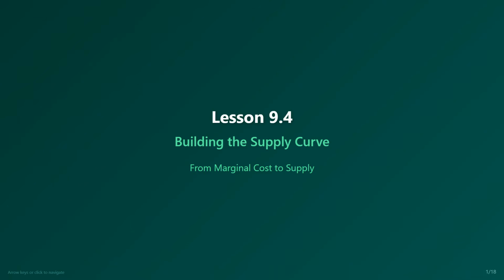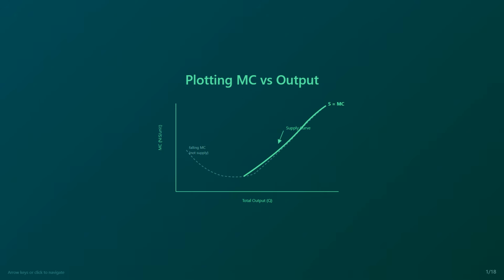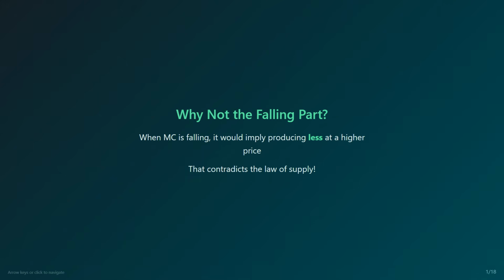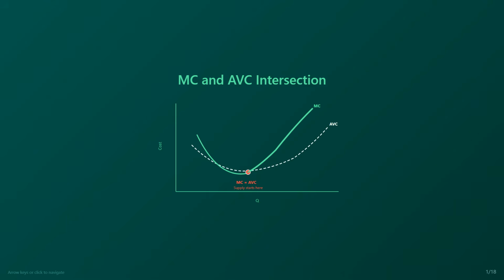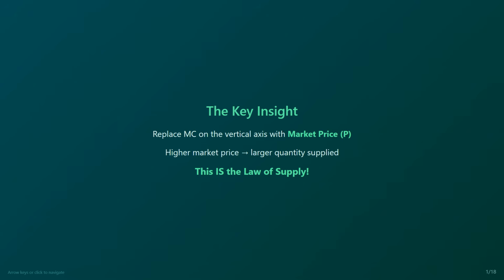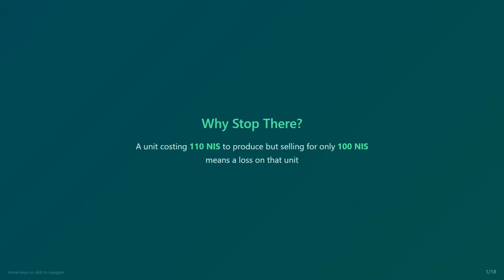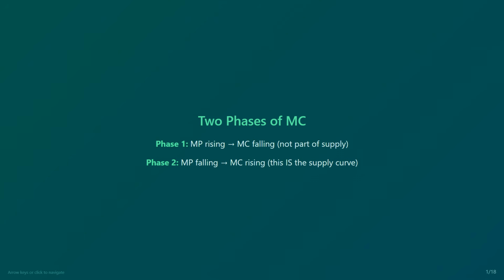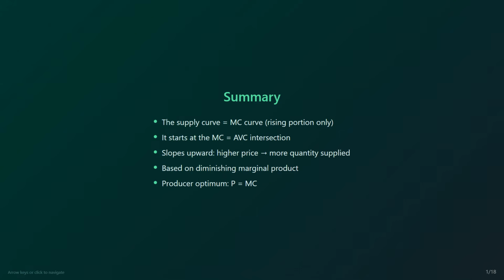9.4 Building the Supply Curve — From MC to Supply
Lesson 9.4 — Deriving the supply curve

How a firm's supply curve is derived directly from its marginal cost curve. The theoretical link between cost structure and market supply.

Covered:
• Why MC above AVC is the supply curve
• Reading supply from the cost diagram
• Shutdown decision
• From individual supply to market supply